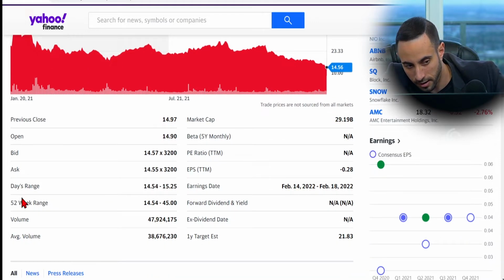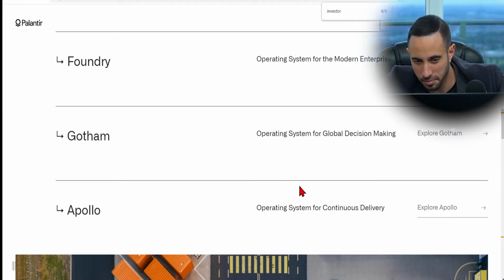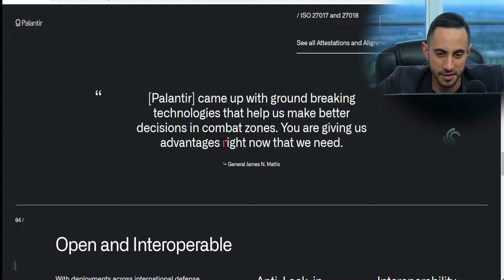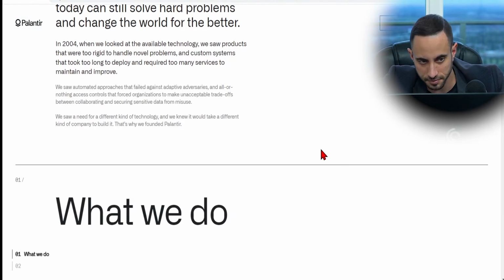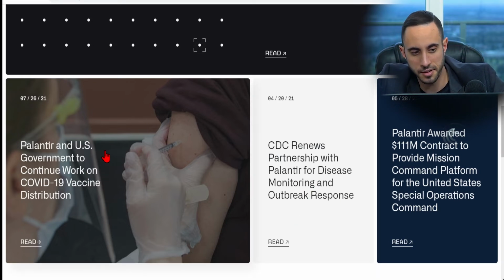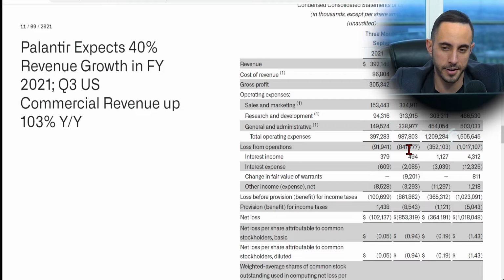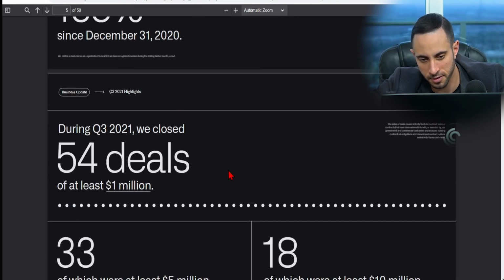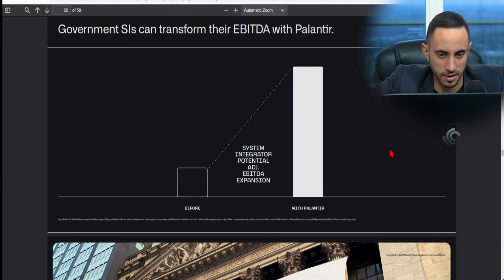Palantir Technologies (NYSE: PLTR)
Palantir Technologies, Tech Stock, PLTR Stock, Analysis

★ FREE NEWSLETTER ★

✓ Trending topics
✓ Monthly stock picks
✓ Economic data, analysis and outlook
✓ Upcoming IPOs

★ SOCIAL ★

★ TOPICS ★

Read our full disclaimer on our website before viewing this video

This video is for information, education and entertainment purposes only. Departures Capital is not responsible for any losses related to the financial decisions made by you. I am NOT a financial advisor, and nothing I say is meant to be a recommendation to buy or sell any financial instrument. I will NEVER ask you to send me money to trade for you. Please report any suspicious emails or fake social media profiles claiming to be me. Don't invest money you can't afford to lose. There are no guarantees or certainties in trading or investing. Departures Capital videos and other investor relations materials including web content are based on data obtained from sources we believe to be reliable but are not guaranteed as to accuracy and are not purported to be complete. As such, the information should not be construed as advice designed to meet the particular investment needs of any investor. Investing is inherently risky. Departures Capital is not responsible for any gains or losses that result from the opinions expressed in this video or in other investor relations materials that it publishes electronically. If you have any complaints or issues or require additional information please contact . Departures Capital may or may not have been compensated by the companies discussed in this video. Departures Capital may or may not own shares or equities in the companies discussed in this video.